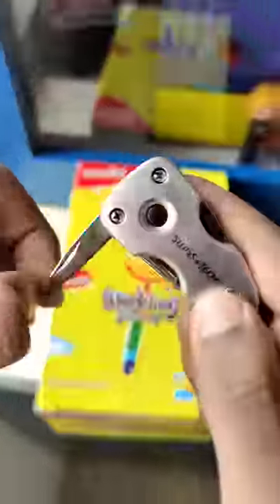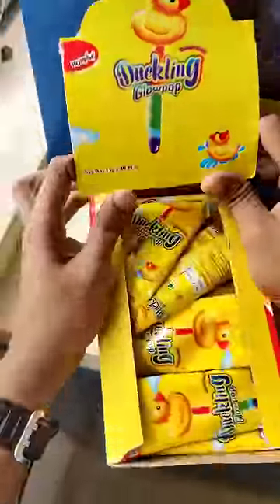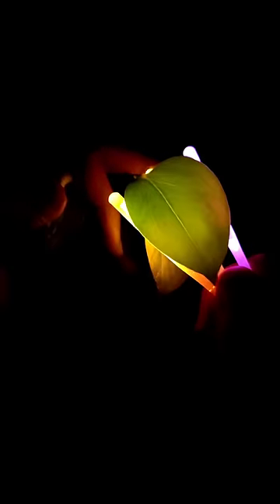Lollipop Glow Stick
Glow in the dark sweet lollipop with glow stick. A box full of duckling shaped lollipops with a magical stick that glows with fruit cocktail flavour. Lip-smacking and tasty Candies for kids of all ages. Flavour- Fruit cocktail Vegetarian. Classic goodies with endless flavours can be served as party favours for different occasions such as birthday parties, baby showers and special events. Candies that all age kids enjoy.